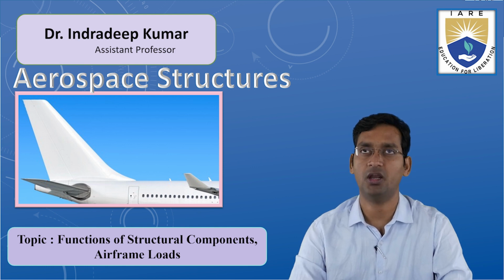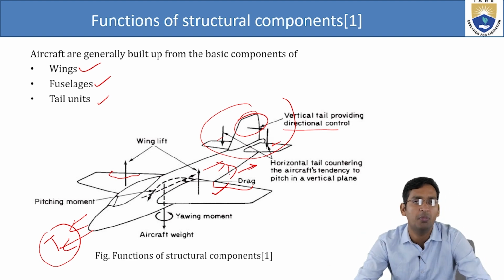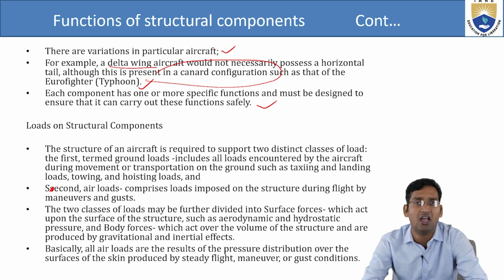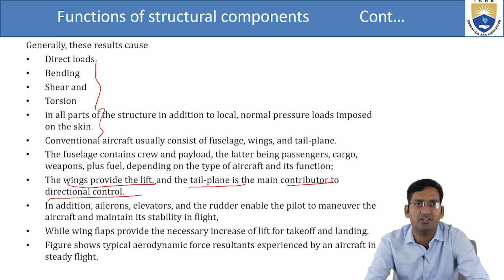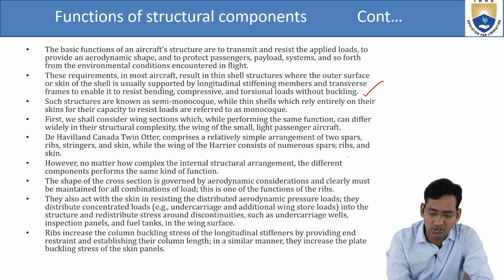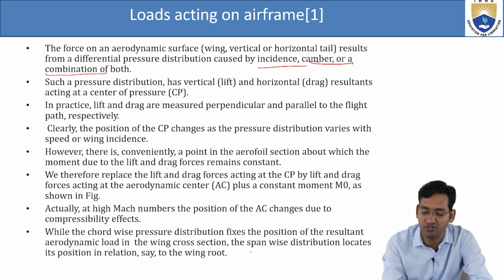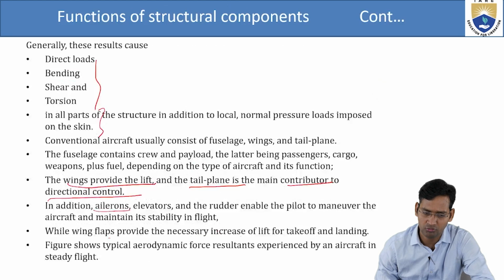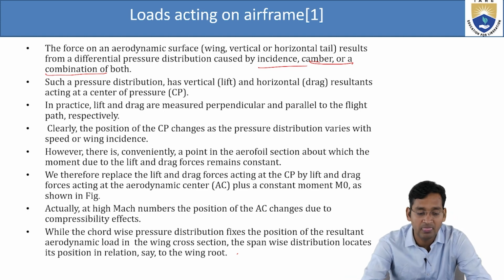Functions of Structural Components, Airframe Loads by Dr. Indradeep Kumar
Functions of Structural Components, Airframe Loads by Dr. Indradeep Kumar | IARE

Telangana, India.